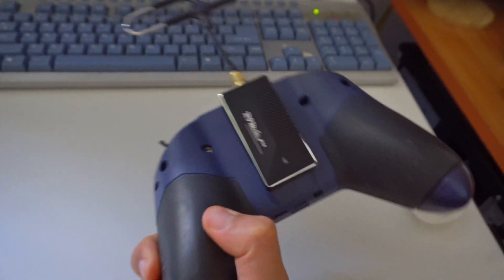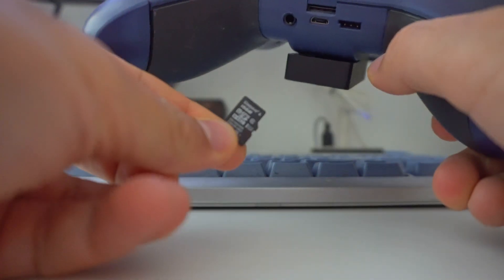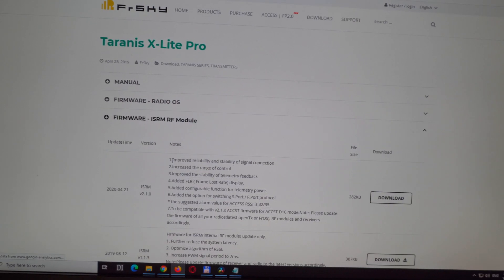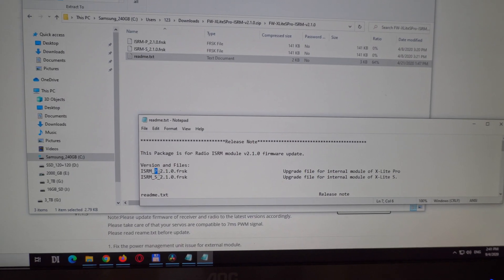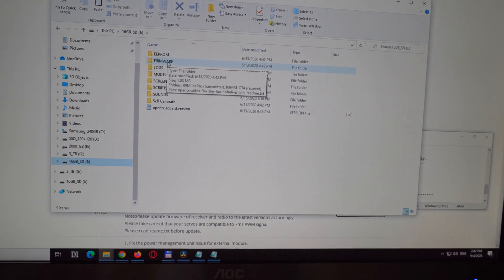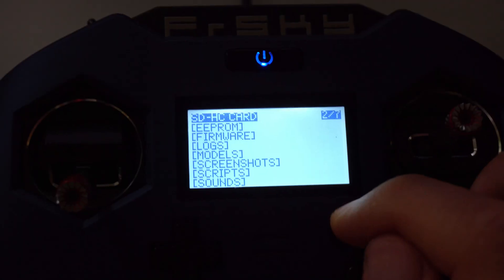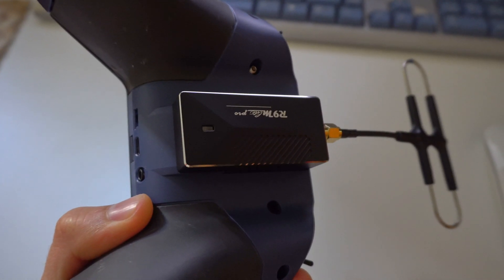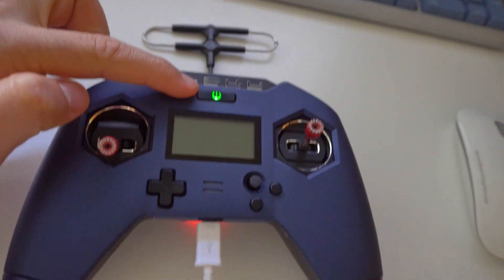Taranis X-Lite Pro firmware update (PMU, unexpected results, Module LED is ON while charging)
PMU=Power Management Unit